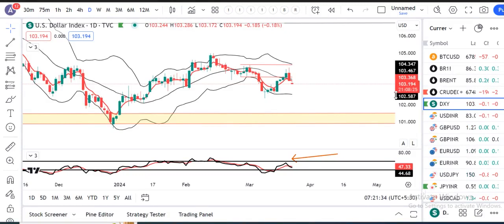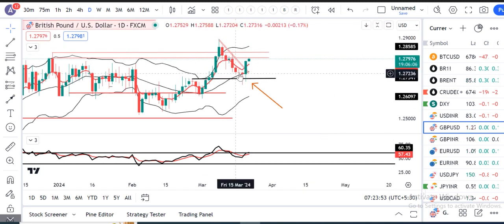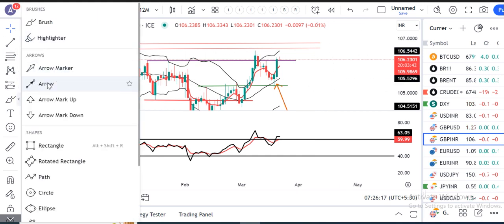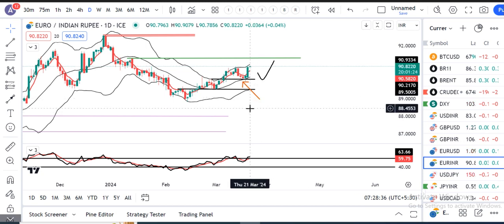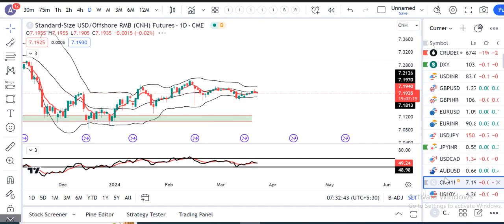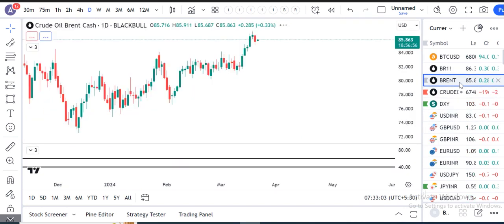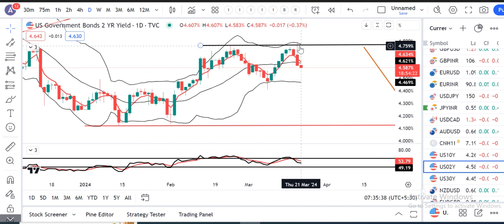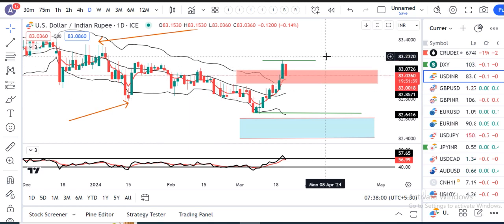FED stands pat on rates& view on 2024 cuts, in face of elevated inflation BoE Rate Decisions awaited